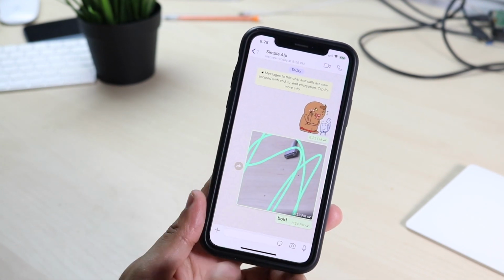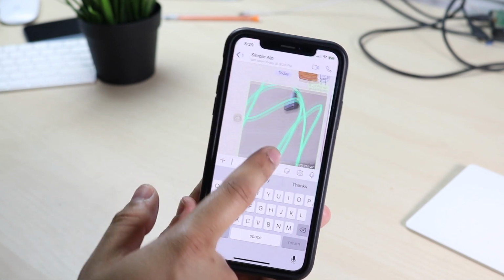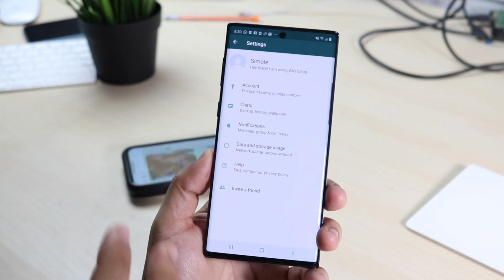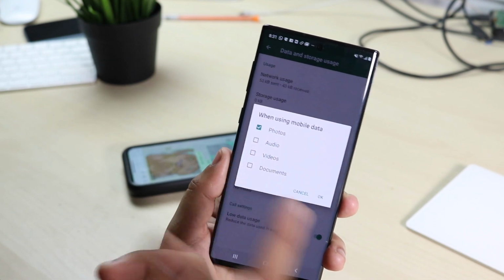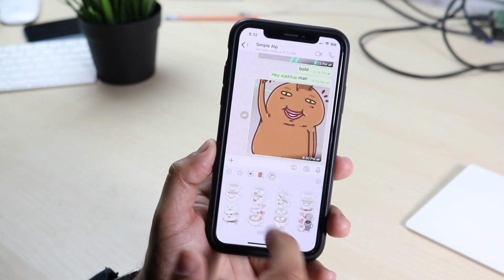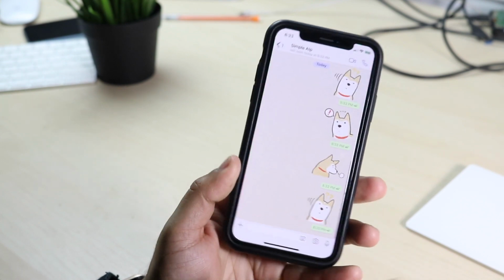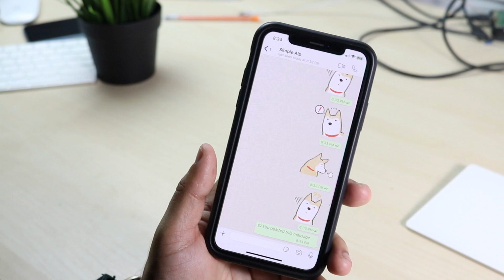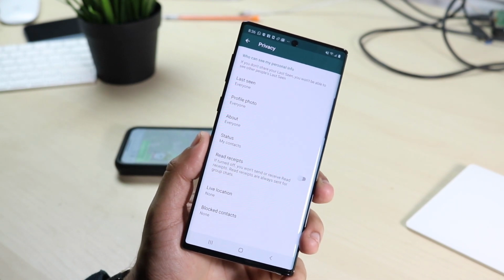BEST WHATSAPP Tricks In 2019! (Tricks & Tips)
WhatsApp has been out for many years, and this is actually the first WhatsApp video I’ve done, so here are the top tips and tricks for WhatsApp in 2019!